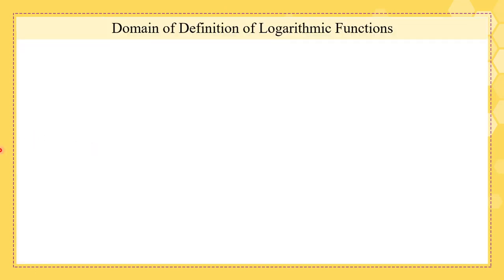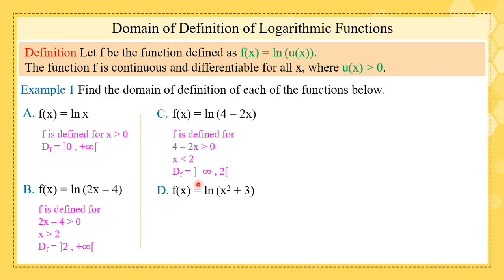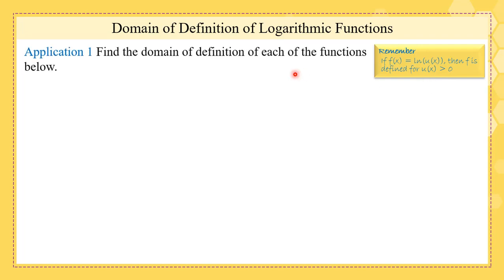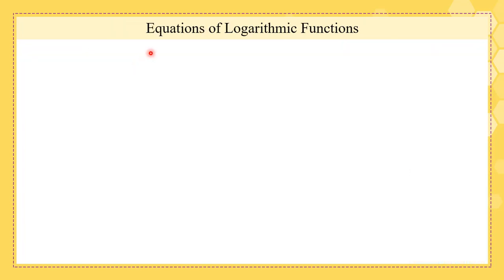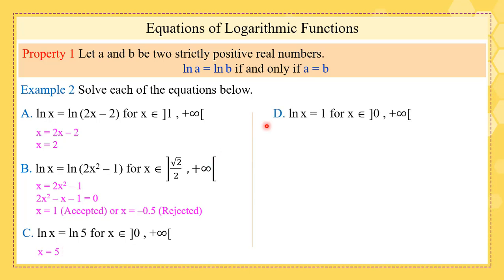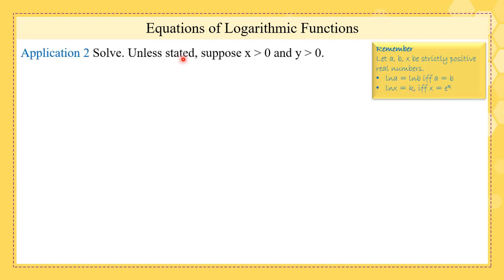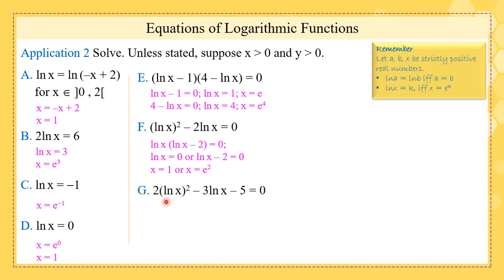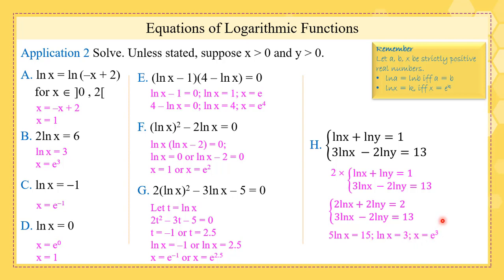Gr 12 ES En Math Functions Logarithm021 20 21